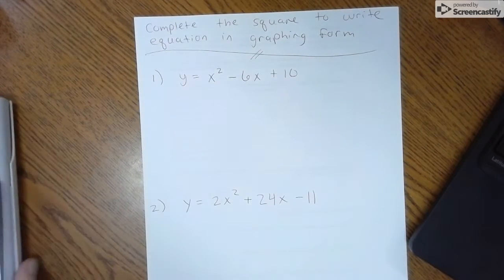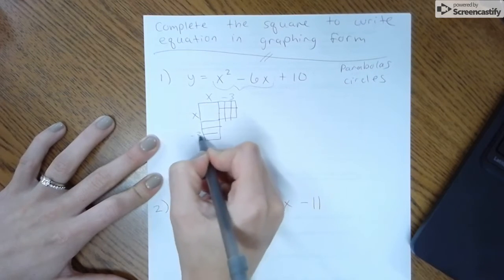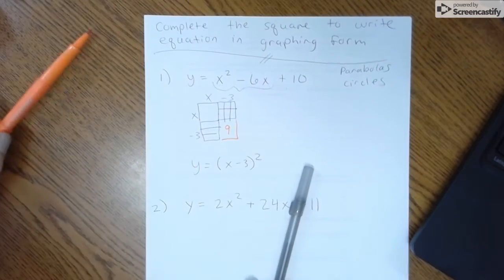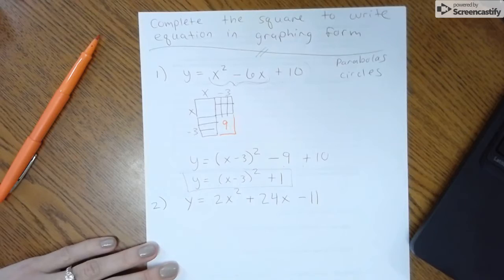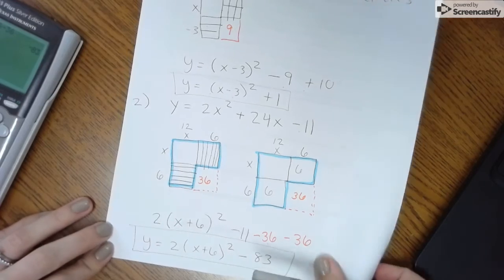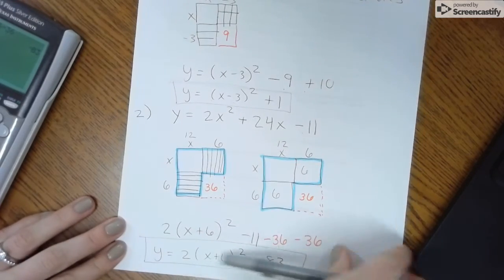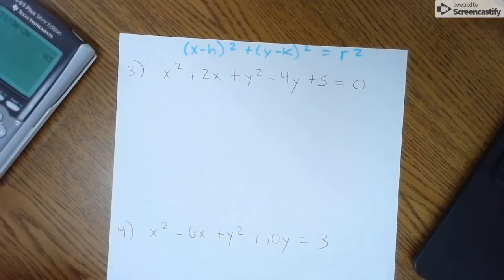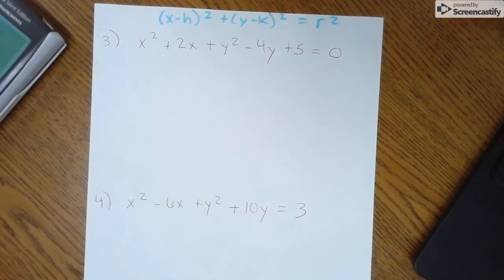Completing the Square to write equations in Graphing form